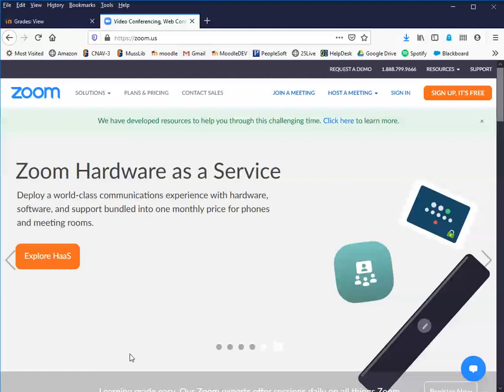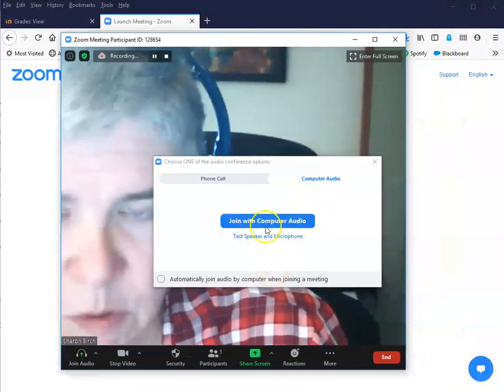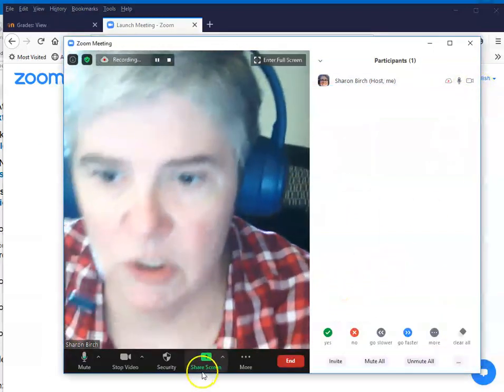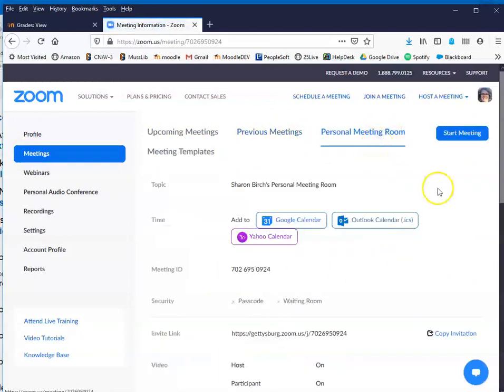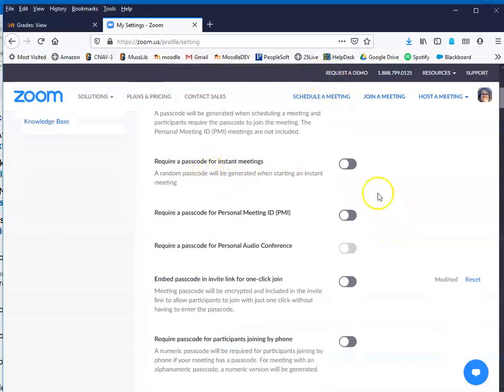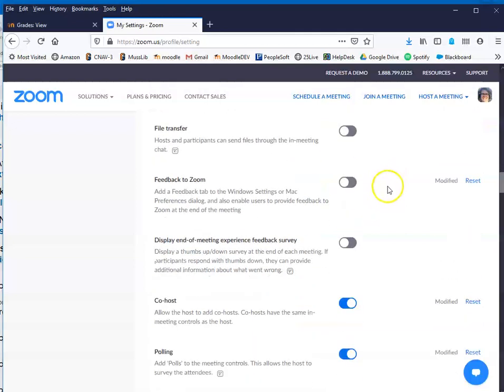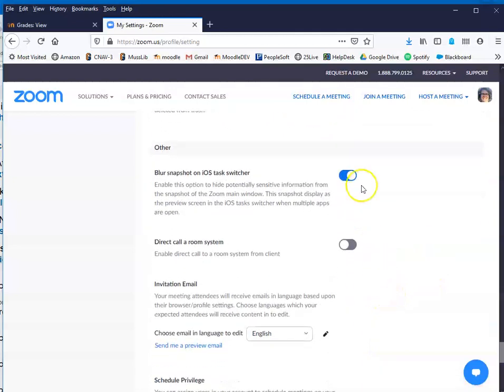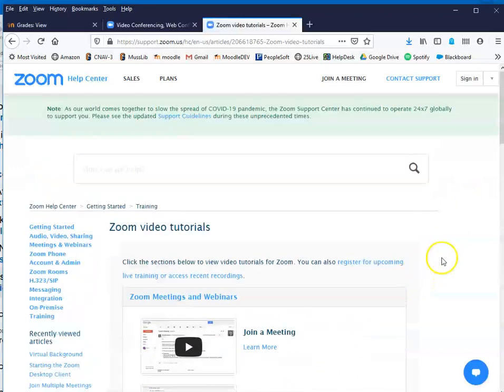Short Version of How to Use Zoom